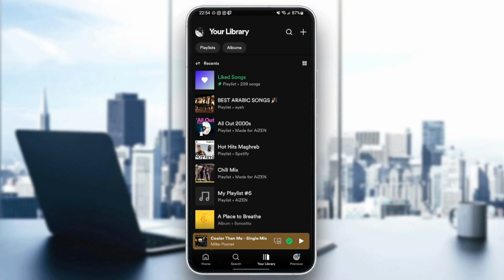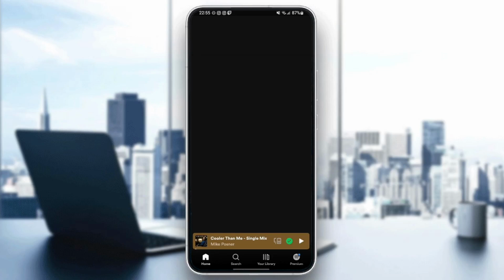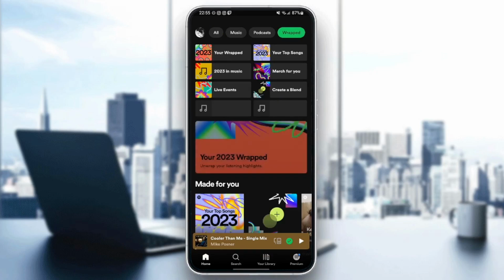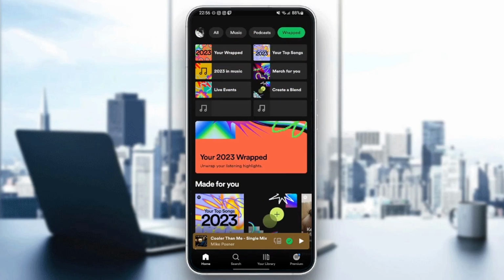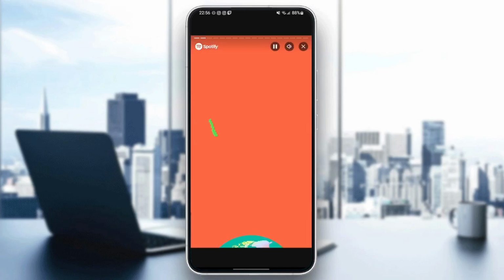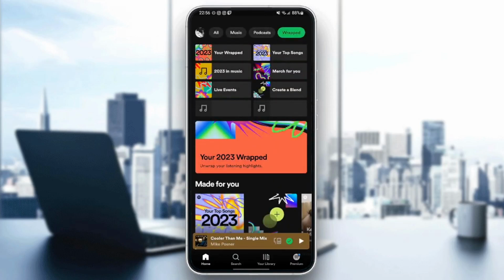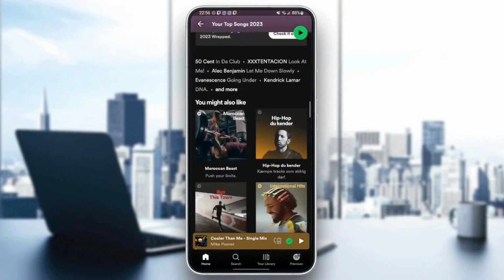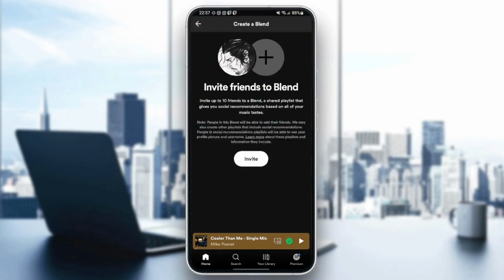How To See Spotify Wrapped ! Tutorial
Today we talk about see spotify wrapped,how to see spotify wrapped,spotify wrapped,how to see spotify wrapped ,spotify wrapped not showing